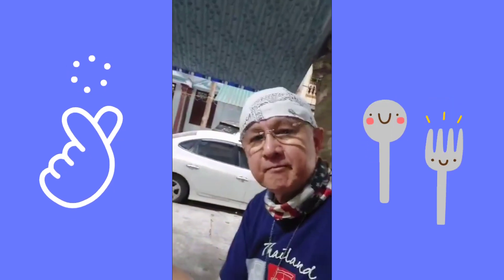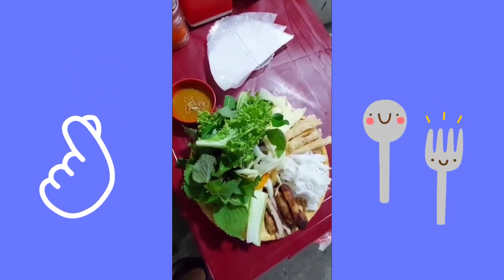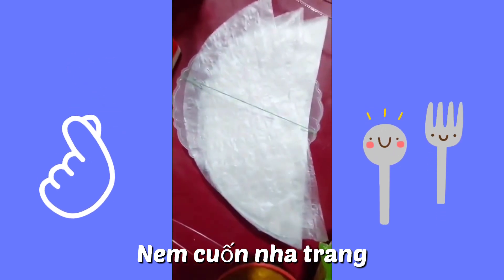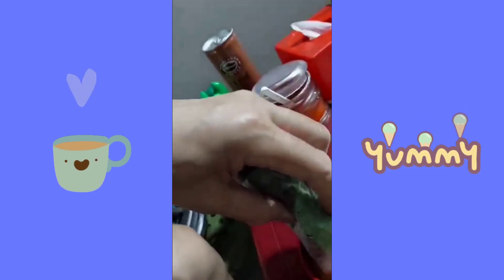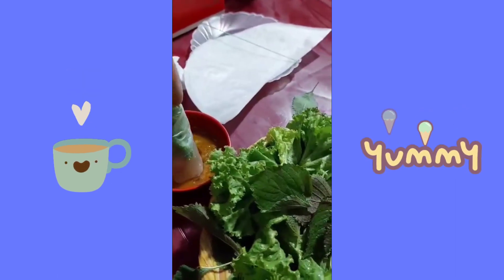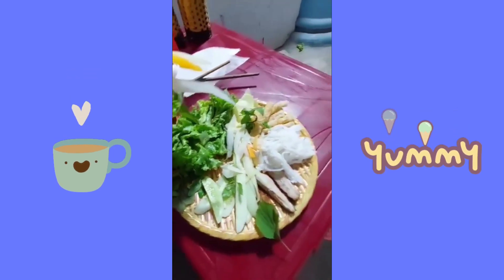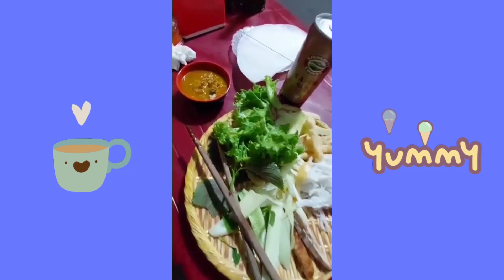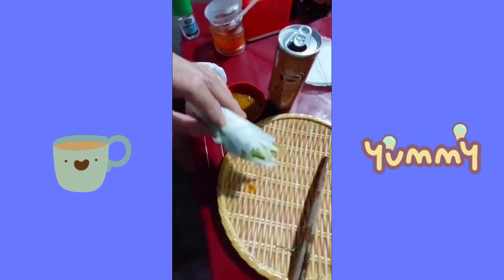My Brother's Favorite Vietnamese Dish || Nem cuốn nha trang || MARIA IRMA